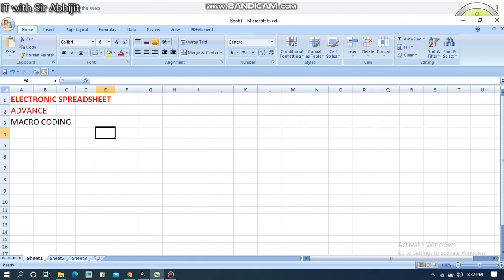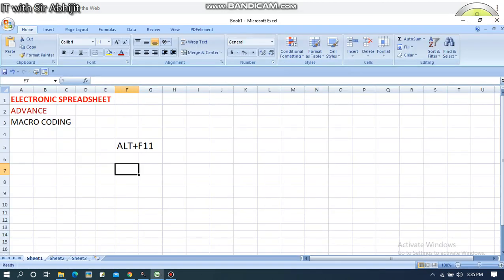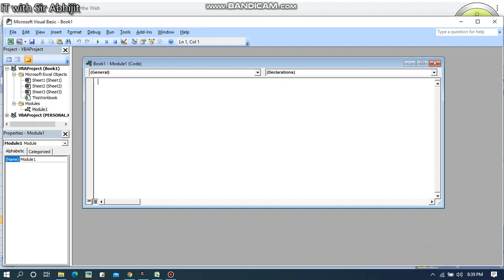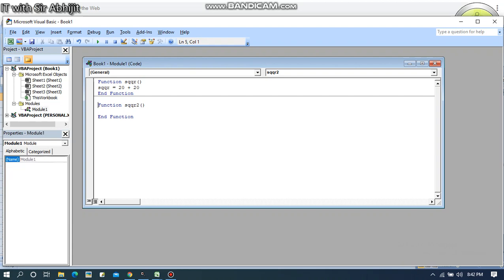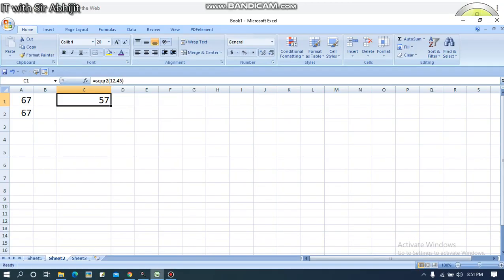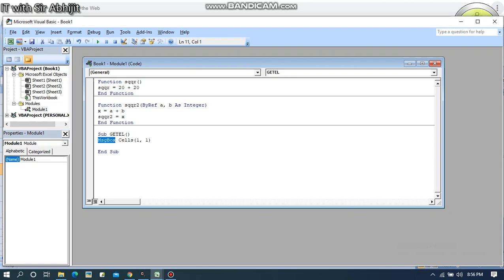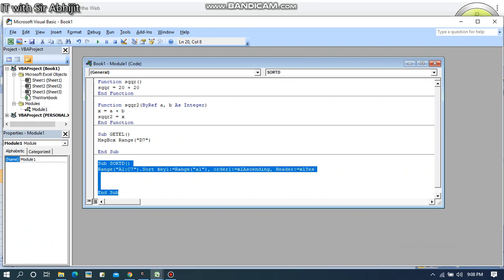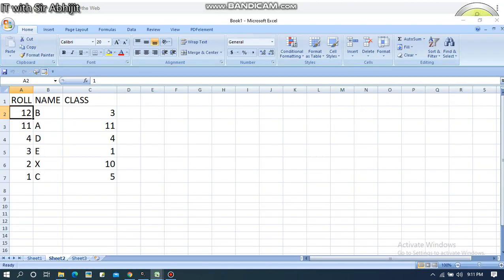MACROCODING FINAL ELECTRONIC SPREADSHEET ADVANCE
IT CLASS X 402